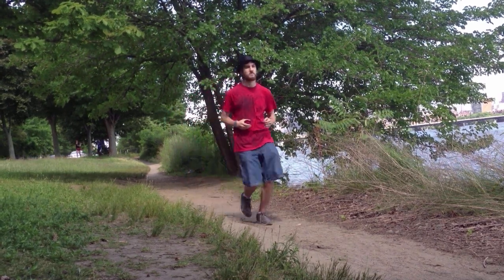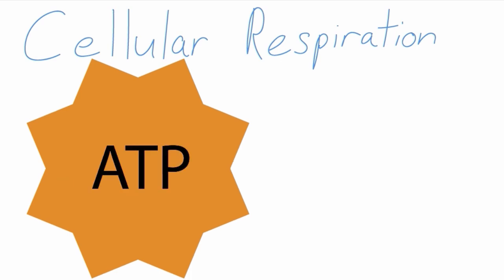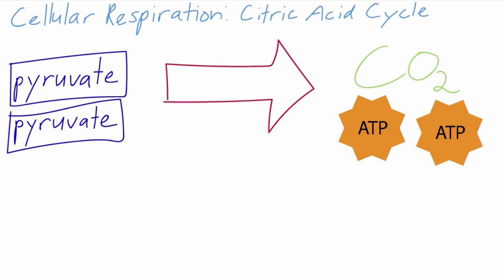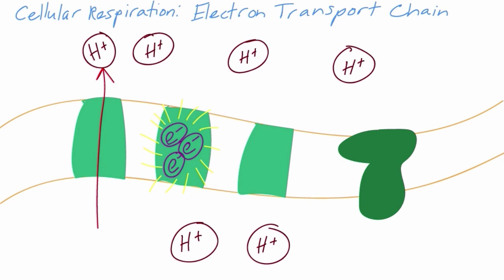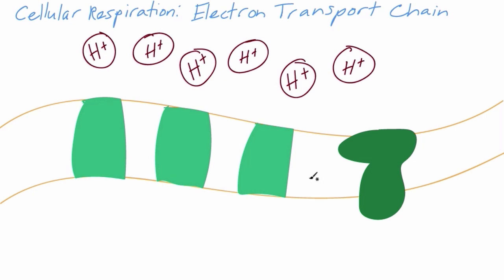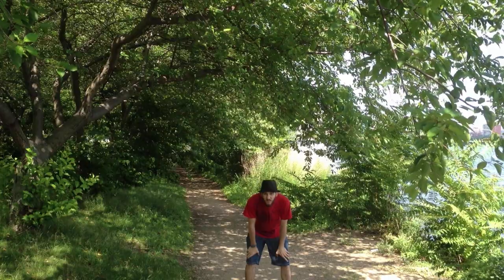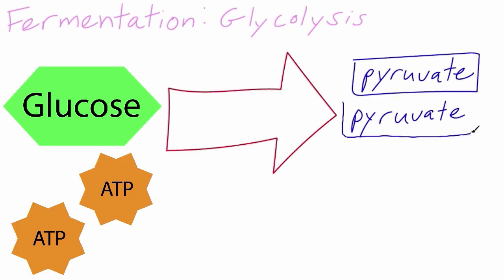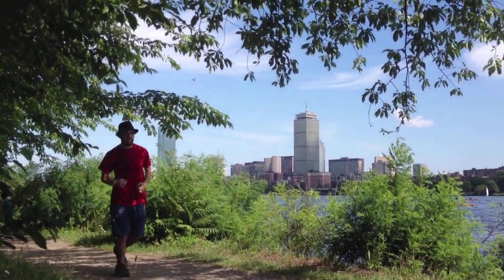Cellular Respiration and Fermentation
Created by MIT undergraduate student Francesca Cicileo. If you want to learn more Introductory Biology content, join our free MITx 7.00x Introduction to Biology course.